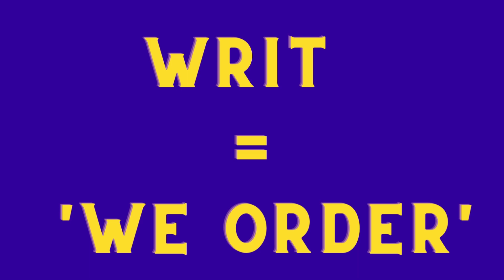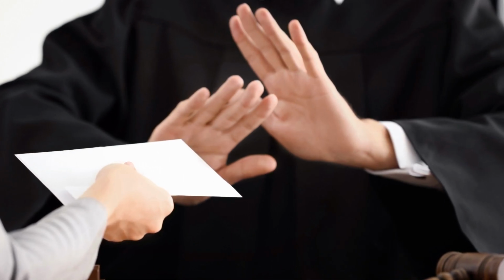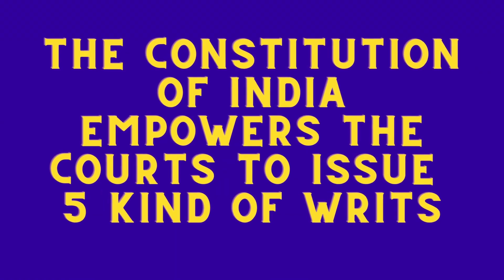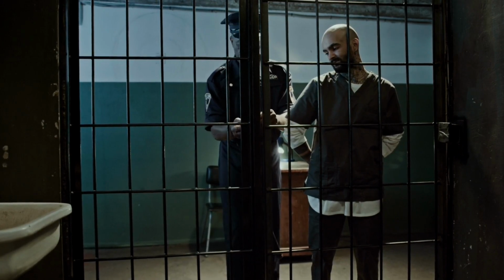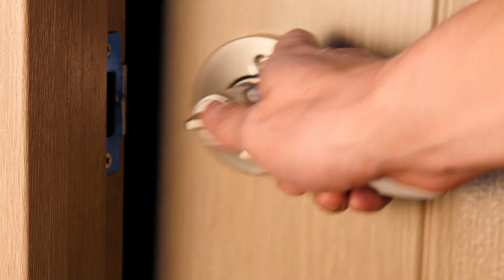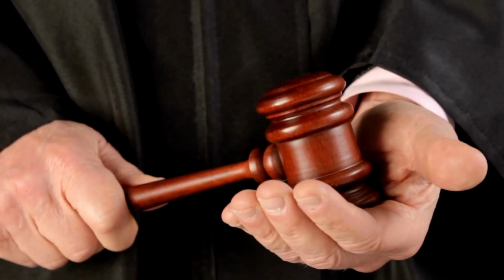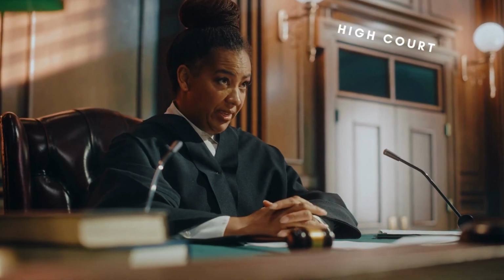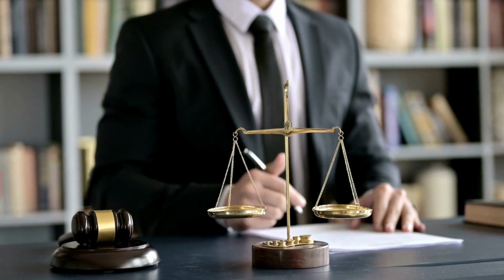Legal-vid#9: WRITS: Indian Constitution : Habeas corpus-Mandamus-Prohibitio -Certiorari-Quo Warranto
Friends, today we will discuss in detail the writ jurisdiction under Constitution of India empowering the Supreme Court of India and Indian High Courts to issue writs. We will discuss all the 5 forms of writs enshrined under the Constitution, the difference in the writ jurisdiction of the Supreme Court and Hich Courts and how these writs differ from each other, especially the difference between prohibitio and certiorari.